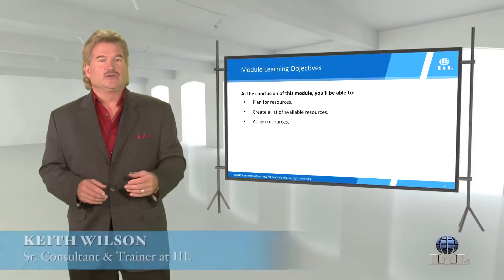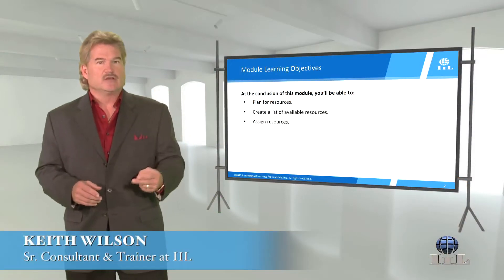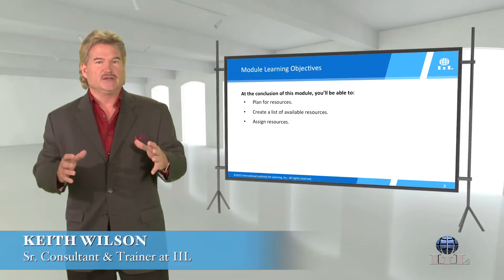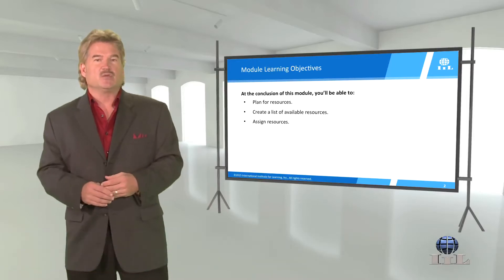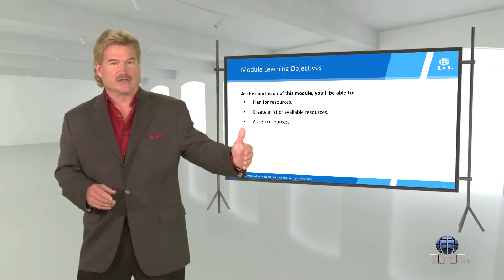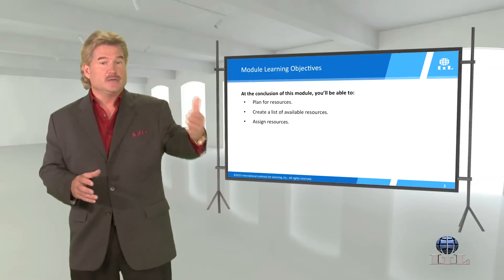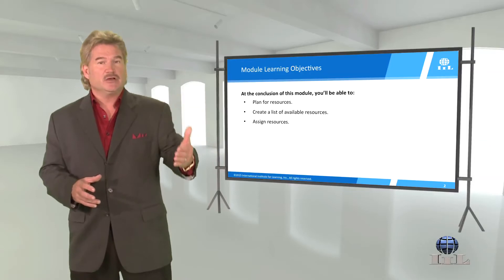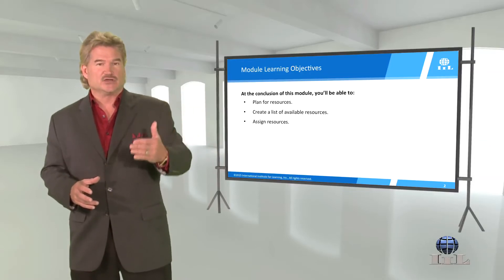Microsoft Project Training – Project White Belt® 2013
Watch a preview of IIL’s Project White Belt® 2013, a new generation of interactive on-demand training for Microsoft® Project.

You’ll get introduced to Microsoft Project software, learn best practices for scheduling and communicating your project plans, and prepare for IIL’s Project White Belt certification with the guidance of Senior Trainer and Consultant Keith Wilson.

Ready to earn your White Belt?